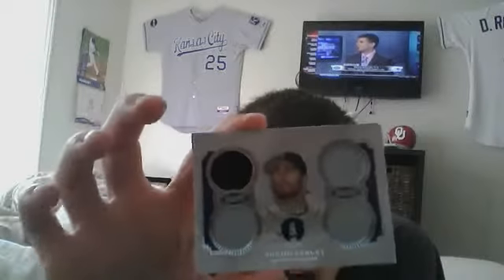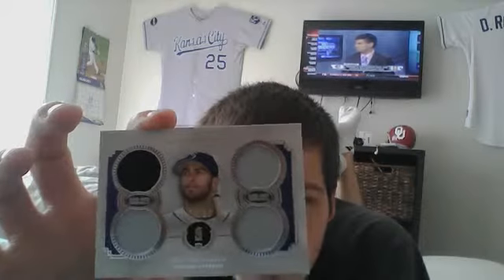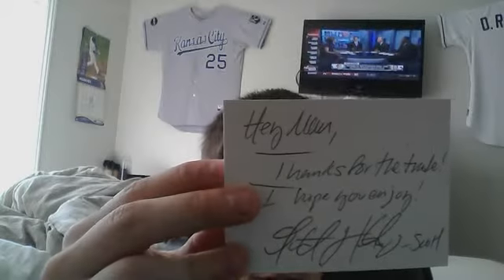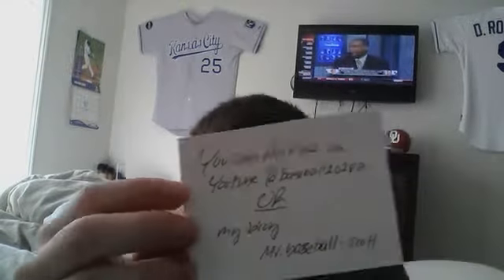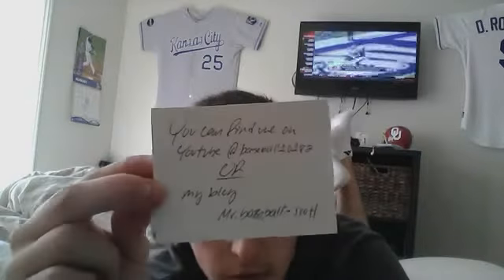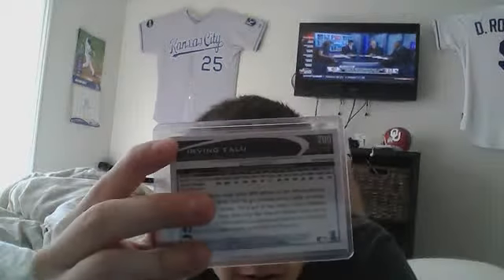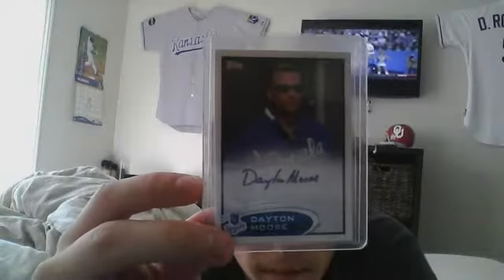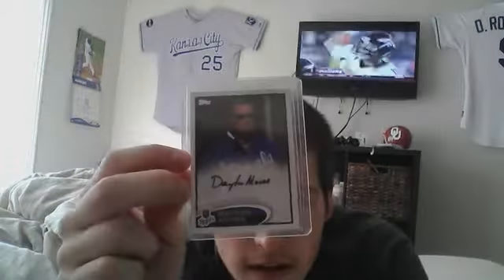Mailday! Baseball10182!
THanks!